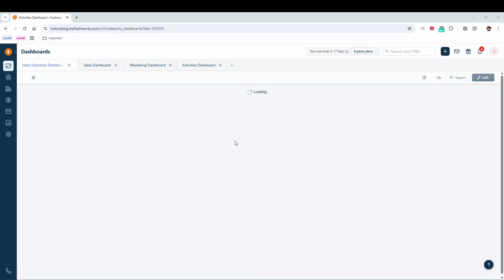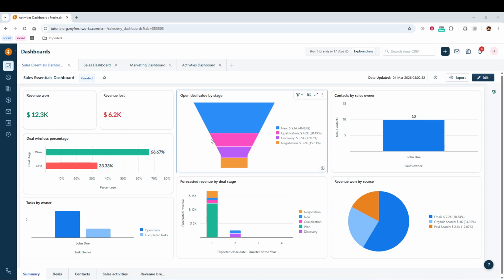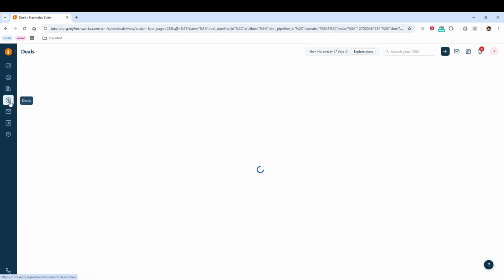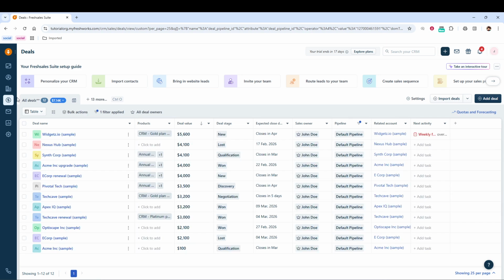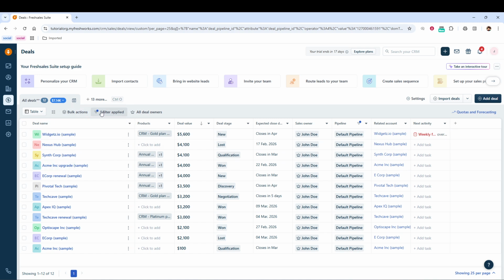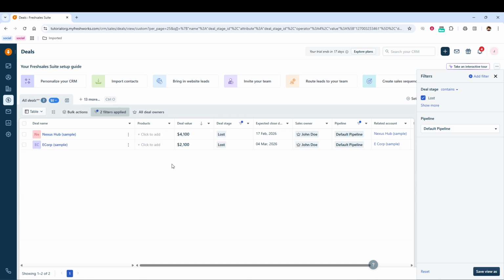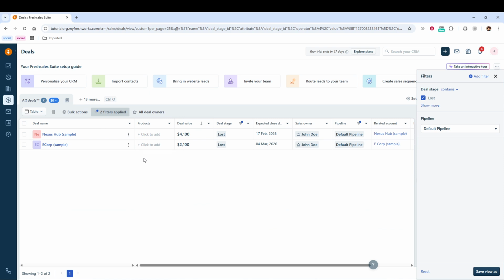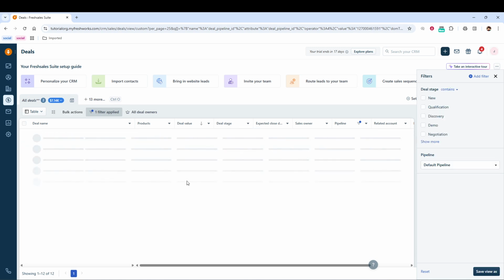How To See Archived Deals Freshsales [2026 Guide]